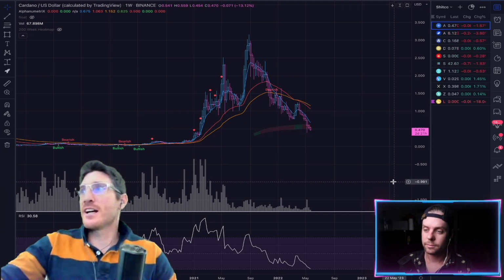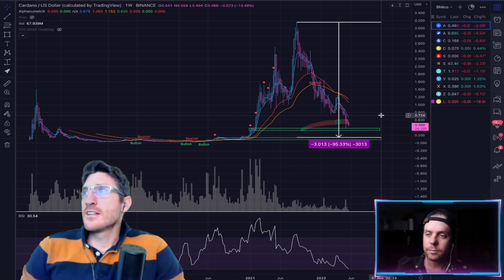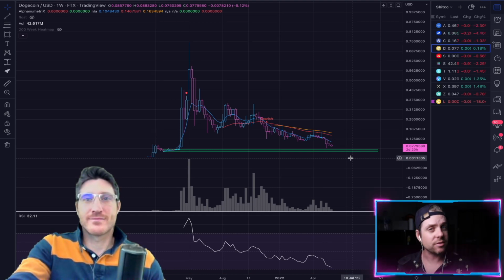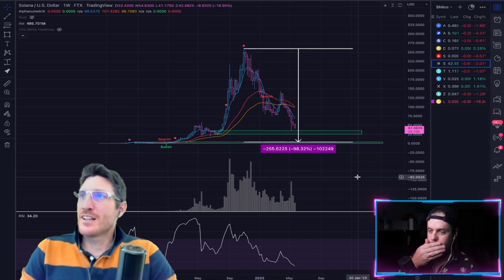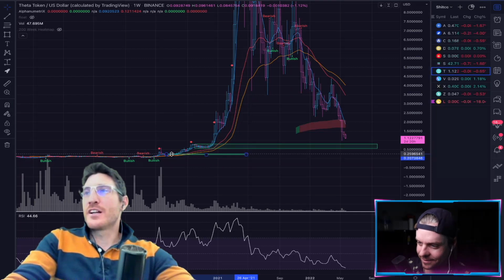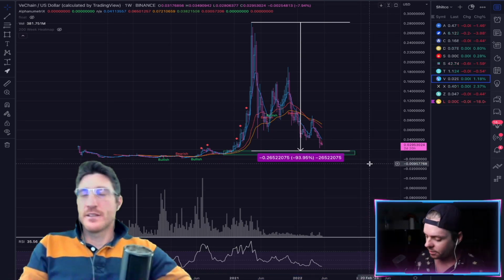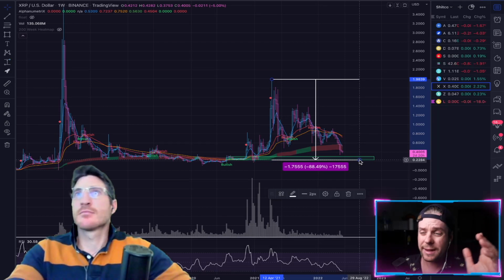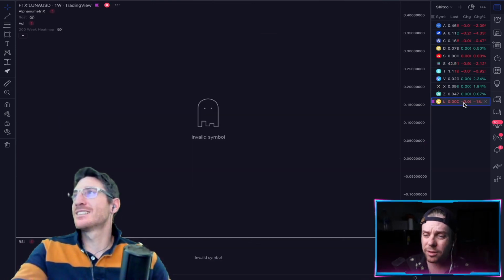💎 When is the Best Time to Buy Altcoins?? Our #1 Secrets Revealed! 🤫